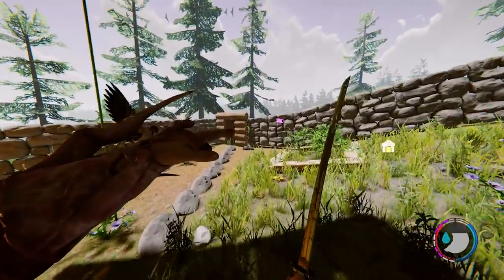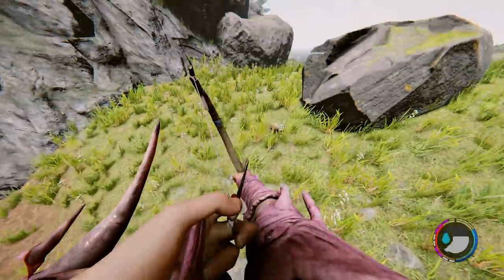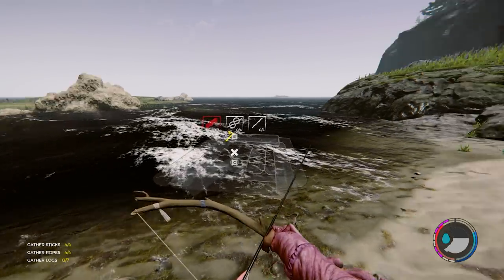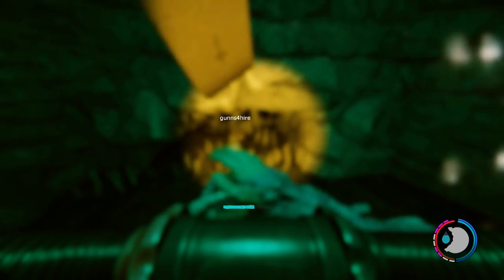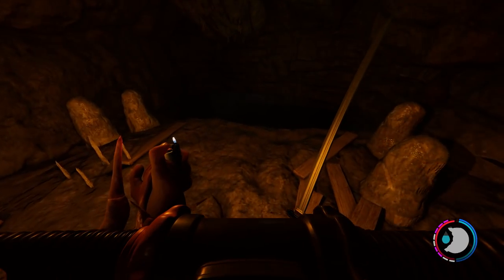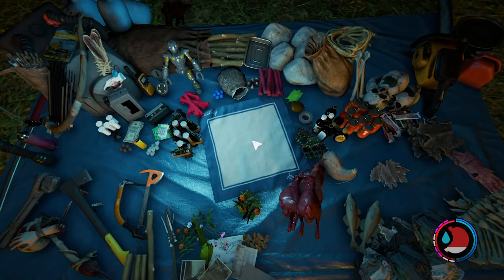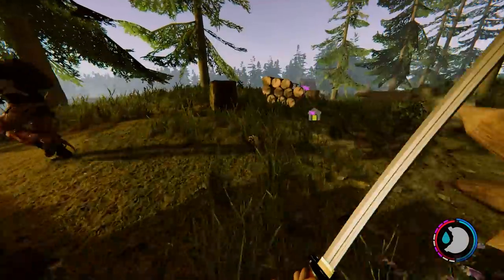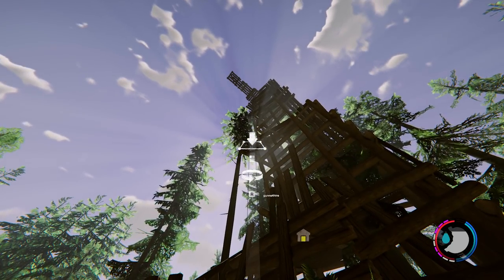The Turtle Shell Roller Coaster Schematic (The Forest 2022)(12)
Join GUNNS4HIRE and Meaty as they fumble their way through and try to survive the dangerous world of The Forest. The Forest is a survival horror video game developed and published by Endnight Games. The game takes place on a remote heavily forested peninsula, where the player character Eric Leblanc must fight off cannibalistic monsters while searching for his son Timmy after a plane crash. The game features nonlinear gameplay in an open world environment played from a first-person perspective, with no set missions or quests, empowering the player to make their own decisions for survival.